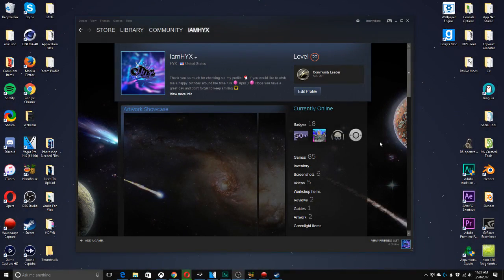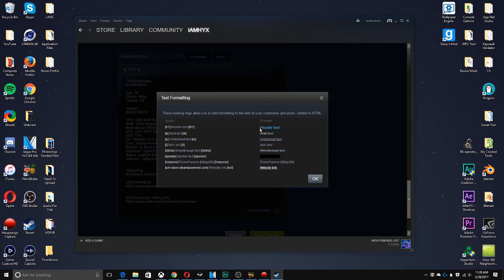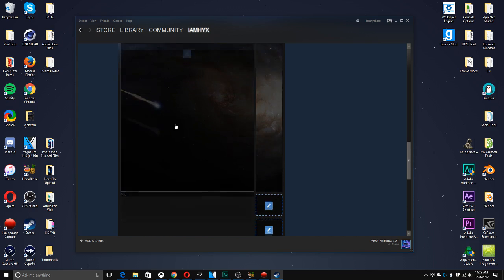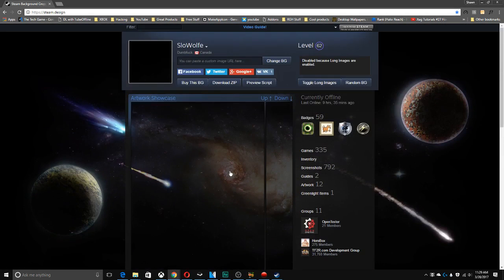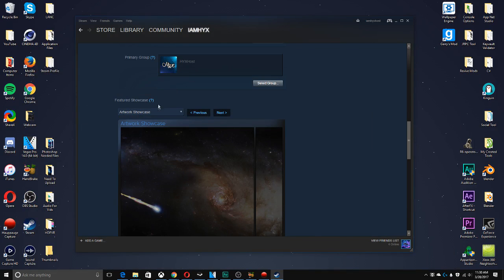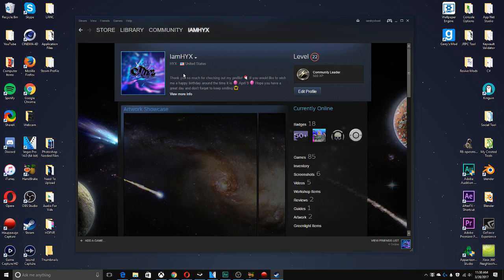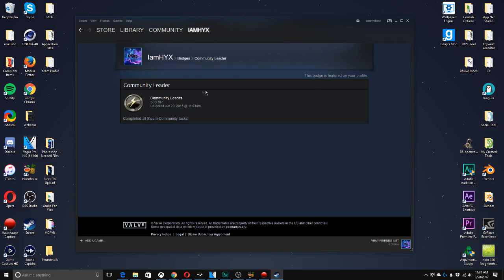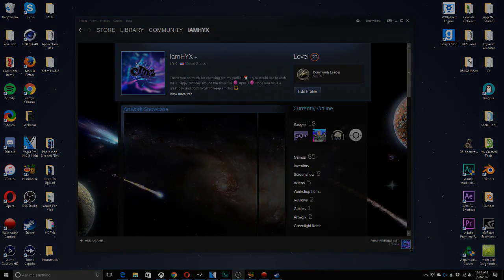How To Pimp Out Your Steam Profile!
Steam.design

for awesome custom controllers and save 10% on your purchase!